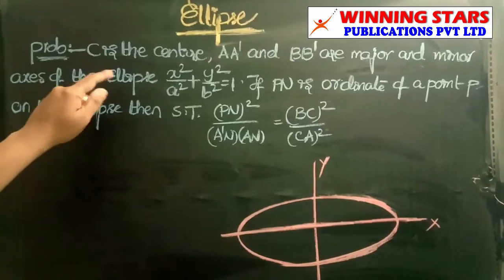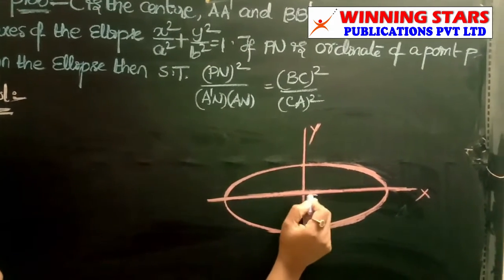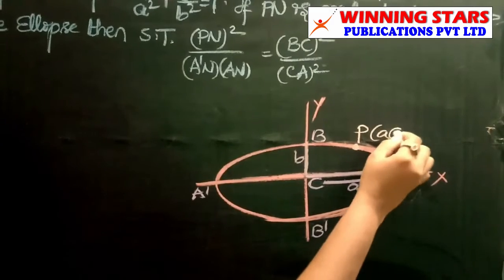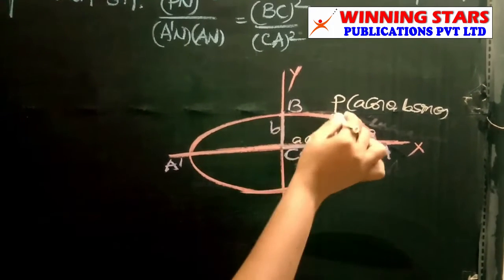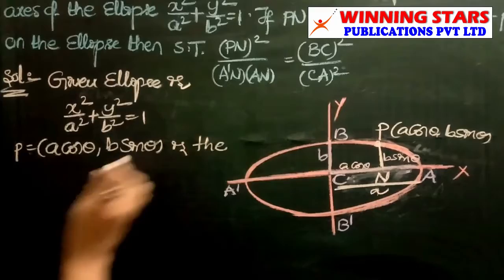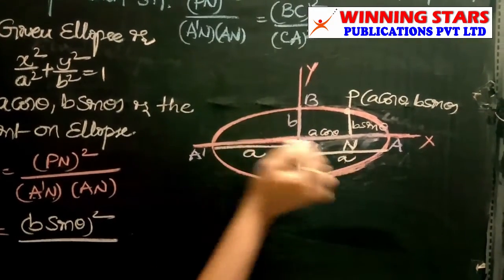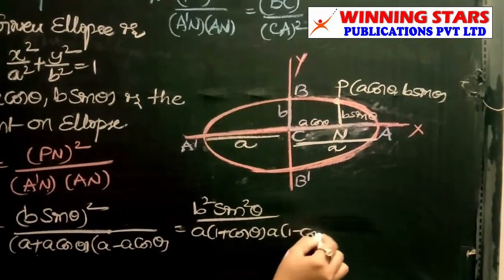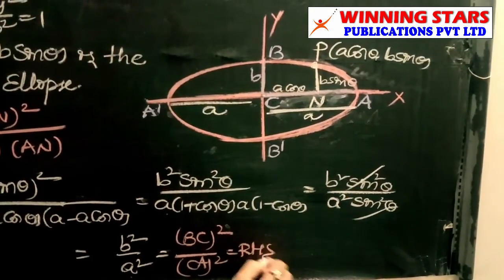Sr Maths - II(B) | Ellipse | Solved Problems @ Q.No. 5 | By WINNING STARS PUBLICATION PVT LTD